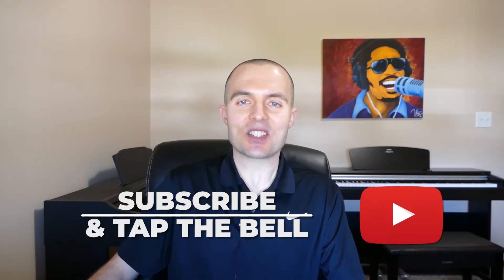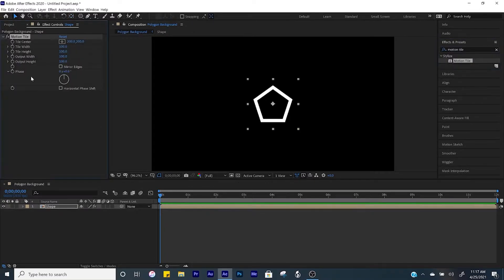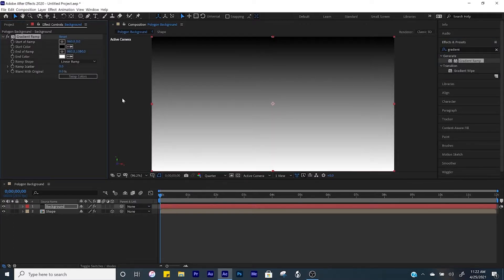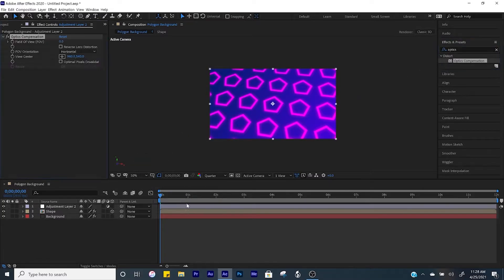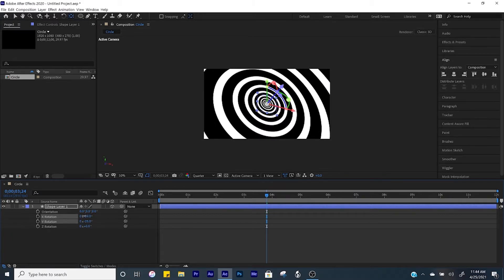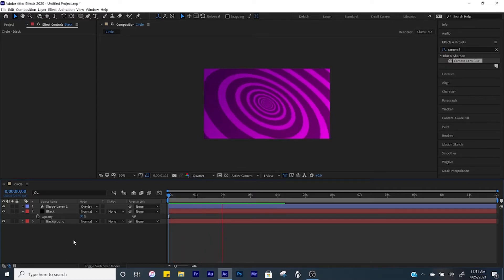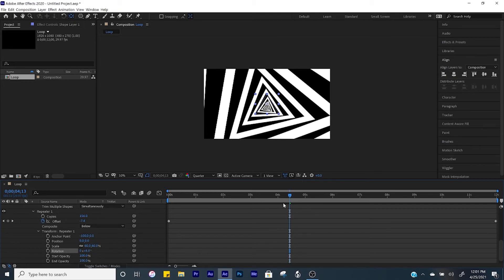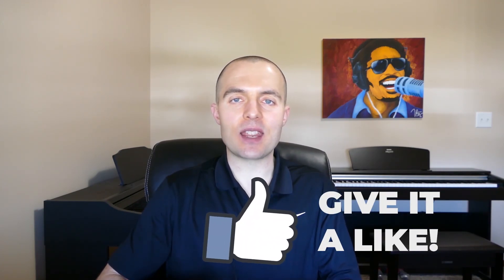3 Dynamic Motion Backgrounds in Adobe After Effects - Tutorial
Learn how to make three simple dynamic motion backgrounds in Adobe After Effects. In this video I'll show you how to make backgrounds using polygons, 3D layers, and optics compensation effect.

Time Stamps
0:00 - 0:23 - Intro
0:24 - 6:13 - Polygons using the Motion Tile Effect
6:14 - 9:20 - Circle using repeater and 3D Layer
9:21 - 9:31 - QOTD
9:32 - 13:21 - Infinite Triangle with Trim Paths and Optics Compensation
13:22 - 13:40 - Outro